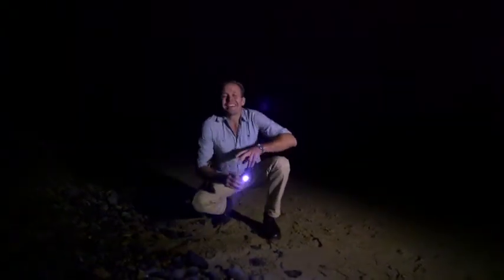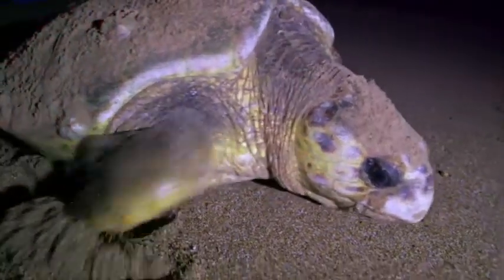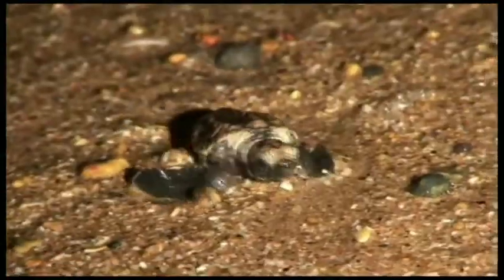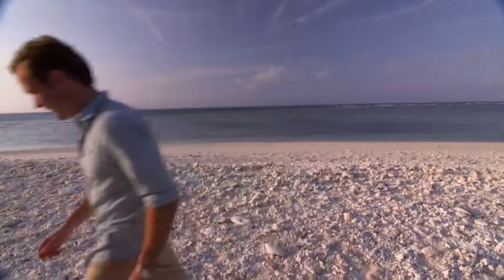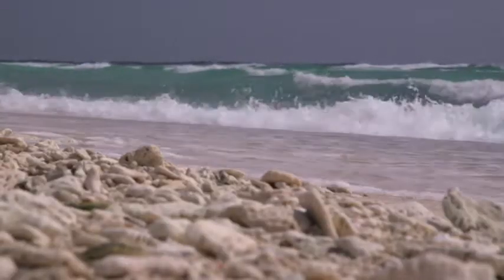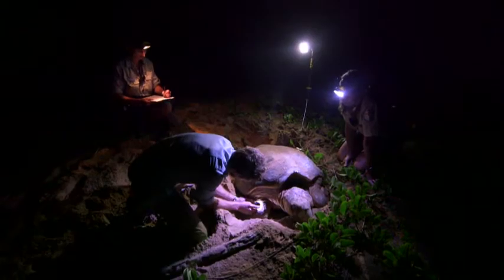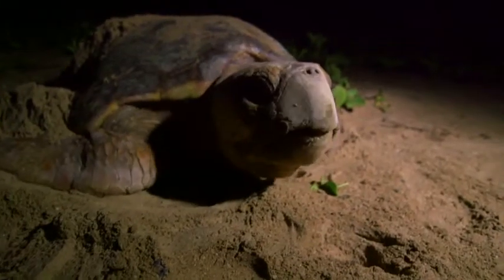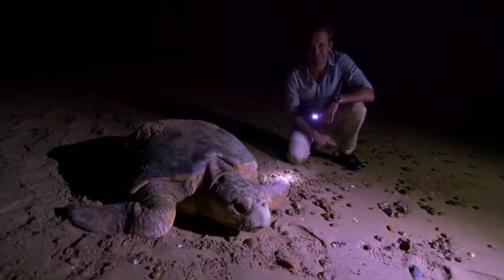Turtle Season - Lady Elliot Island with David Whitehill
David Whitehill from Channel 9 visited Lady Elliot Island in November 2012 to showcase the wonder that is turtle season. This footage went to air on the Channel 9 Mornings show on November 28th 2012.